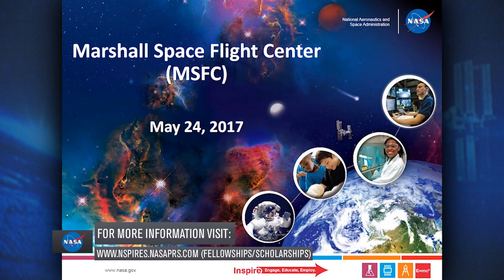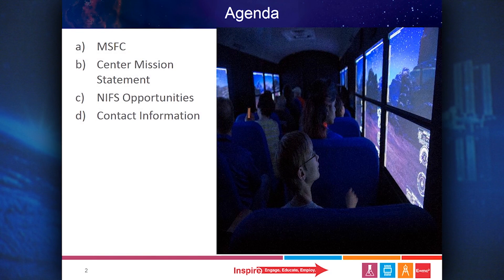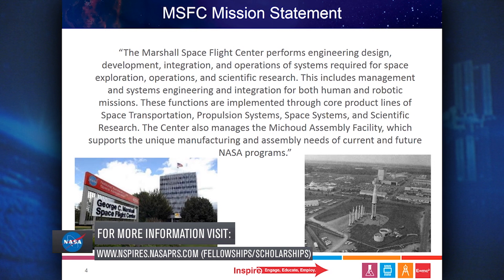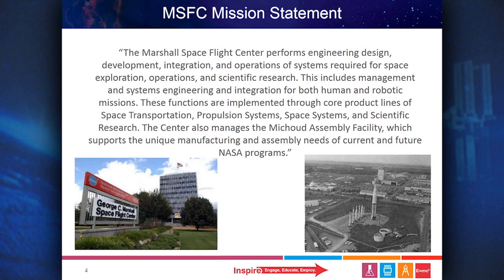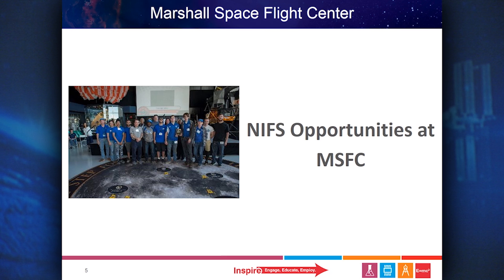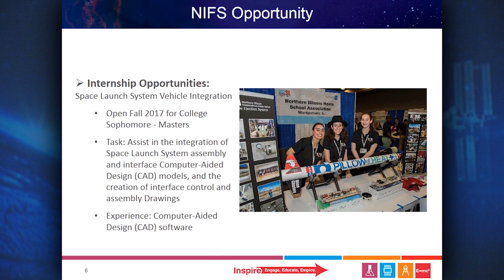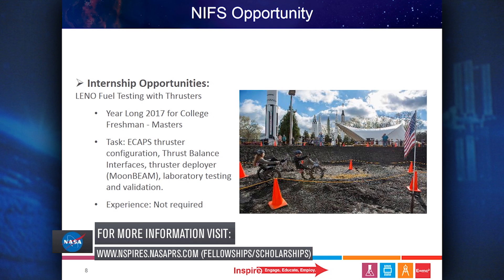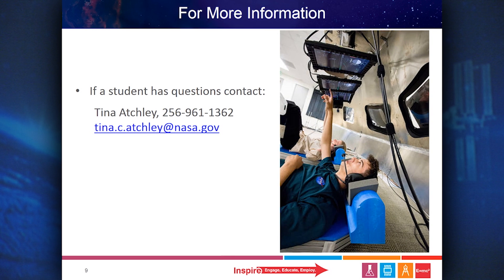Marshall Space Flight Center Opportunities-- Live Virtual Career Summit May 24, 2017 (5 of 12)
The NASA Internships, Fellowships and Scholarships program (NIFS) showcases NASA missions, interns and mentors. Students can learn about the current available internship, fellowship and scholarship opportunities in the STEM (Sciences, Technology, Engineering and Mathematics) fields, eligibility requirements, tips for the application process and hear from previous NIFS awardees.